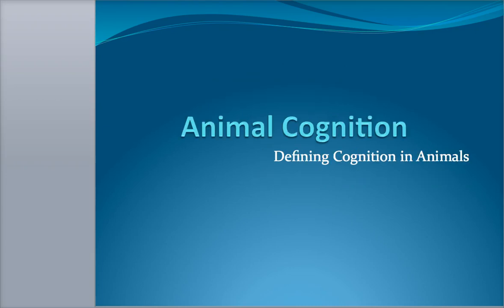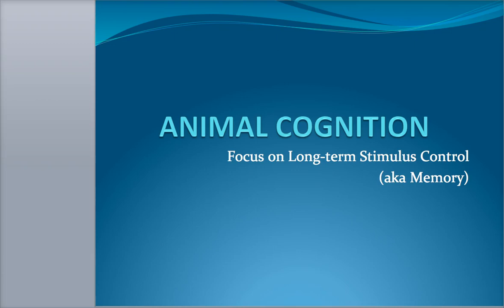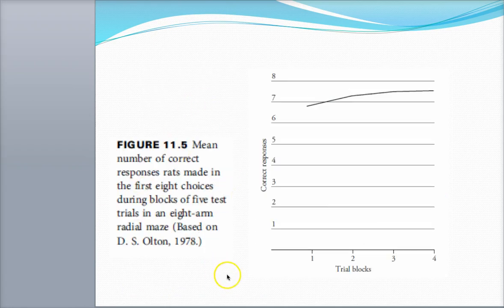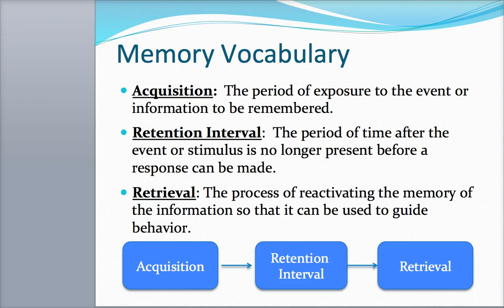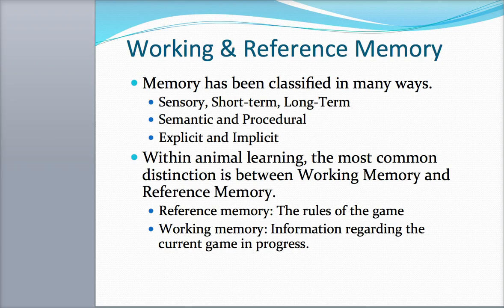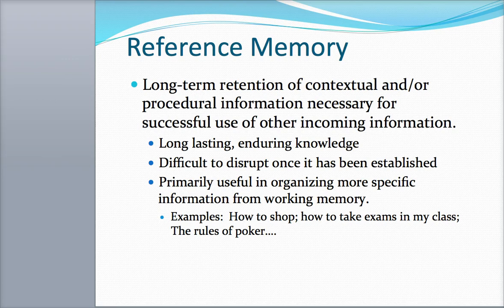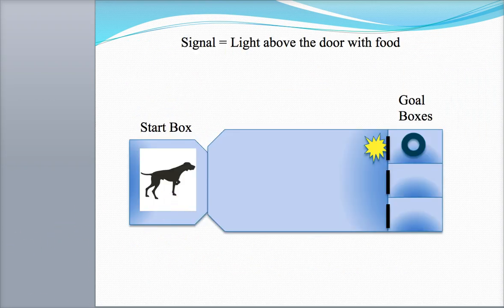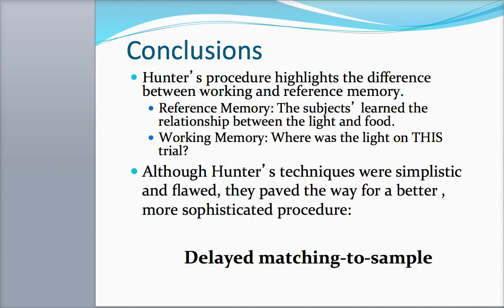PSY 301 Unit 11A Animal Cognition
PSY 301 LEARNING CH 11